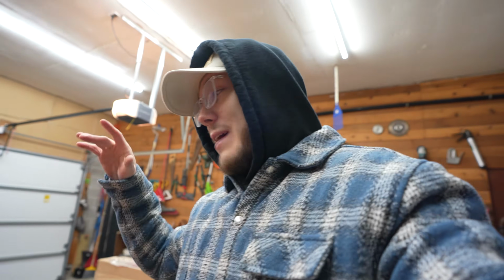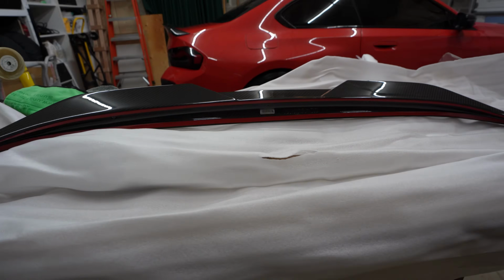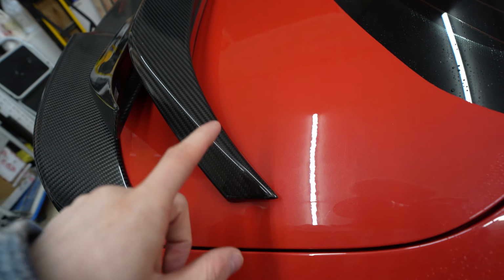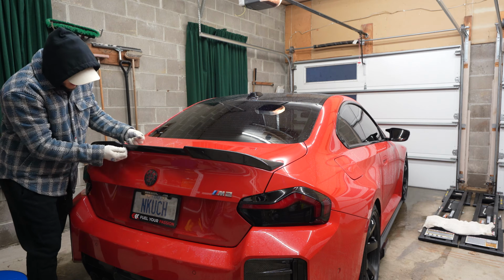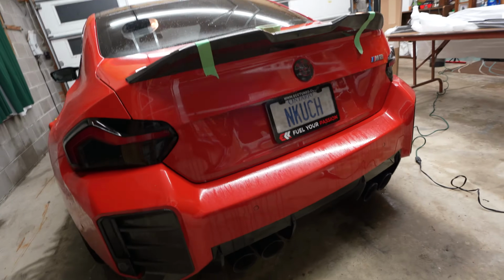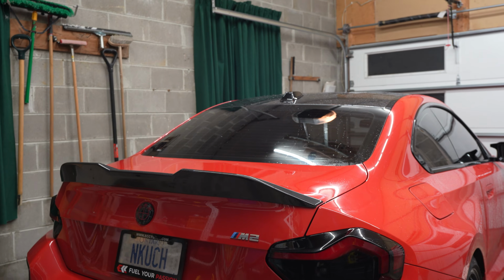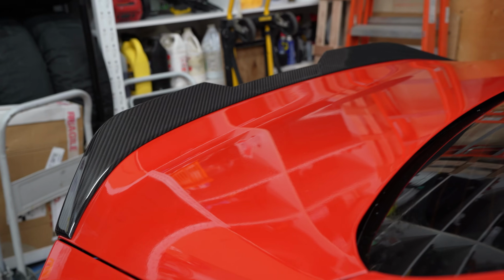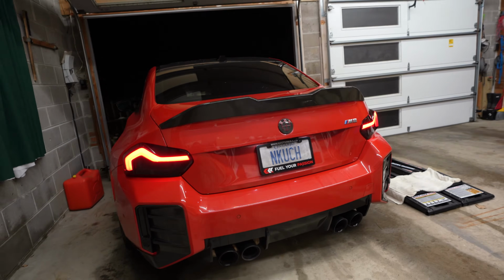Best Carbon Fiber Spoiler for the BMW M2 G87!! (Comparing 3 Different Spoilers)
Hey everyone, today we're swapping carbon fiber spoilers on our G87 M2. We've been rocking the AutoID ID-01 for quite some time now but it's time to swap to something that matches the car and our other carbon aero pieces more. Unit 17 sent us two different styles that are available on their site, one being the M performance style, while the other being a modified M performance style wing. The modified version features extended ends which reach the edges of the trunk and compliment the rear end better. Links to the products below, enjoy the video!